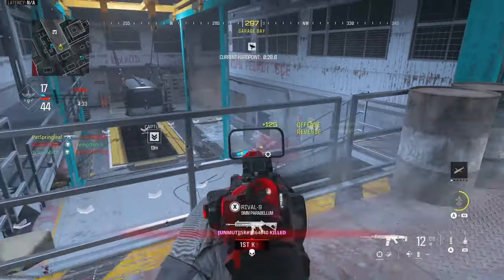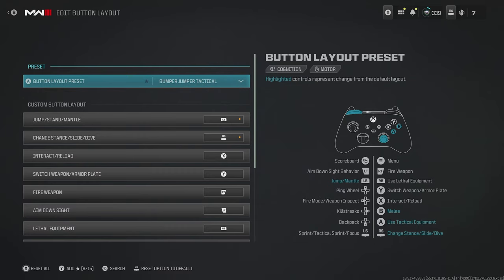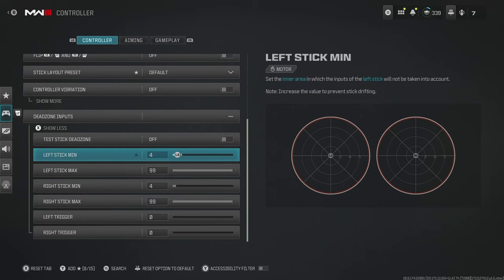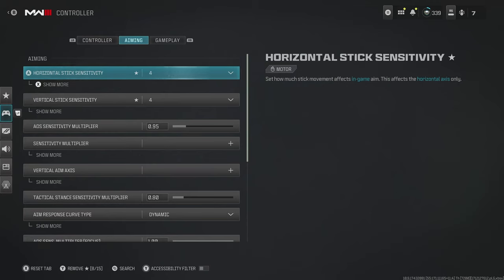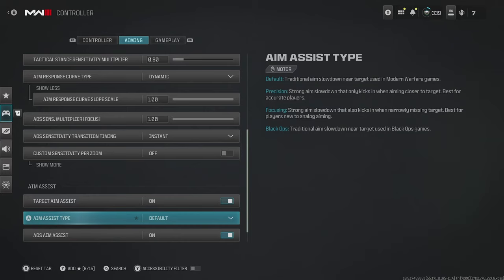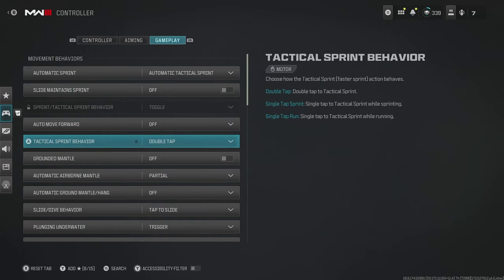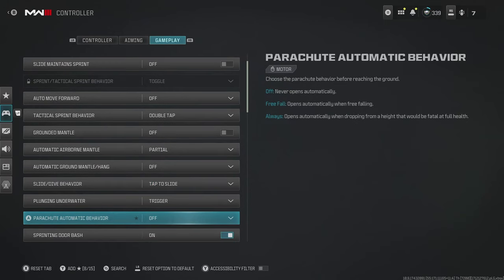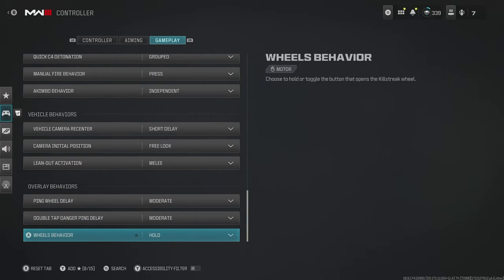BEST Controller Settings in Warzone 3 Season 3! 🔥 | Best PS4, PS5, Xbox Warzone 3 & MW3 Settings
These are the best controller settings in Warzone 3 Season 3! These include the best ps4, ps5, xbox Warzone 3 and MW3 settings out there right now, so enjoy! The video covers the best call of duty Warzone 3 and MW3 (modern warfare 3) settings for button layout, aim assist, aim response curve, deadzone, sensitivity, and more! I've customised the warzone settings to enable you to have better movement and accuracy with ease.

THANK YOU to the glorious members of the channel:

Clement Clay
Matty G
NoseDive
mark manek

This channel is dedicated to the best Call of Duty Warzone 3, MMZ, and MW3 (MWIII) tips and tricks to help you get ahead. This can include the best settings in warzone 3, the fastest ways to rank up weapons in warzone 3, or just guides for events and missions.